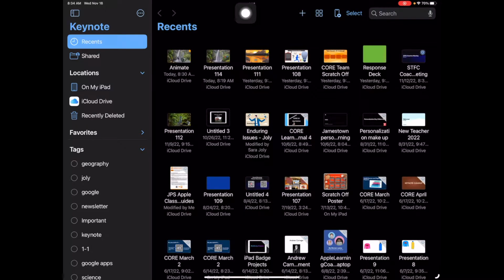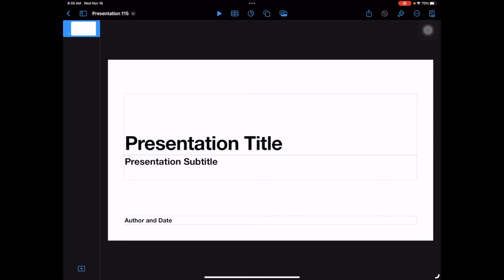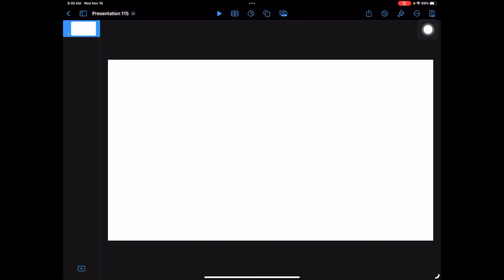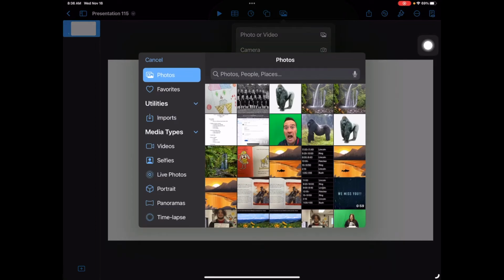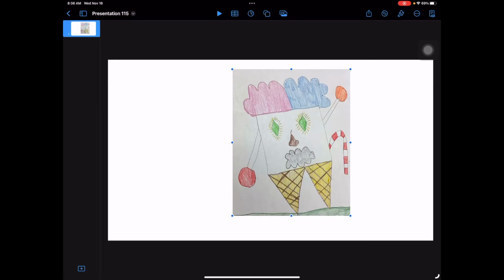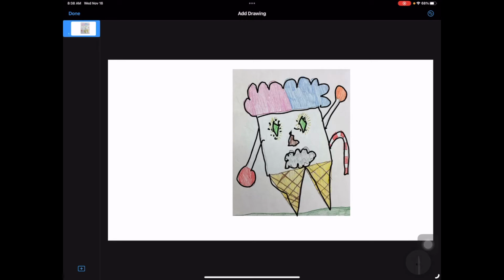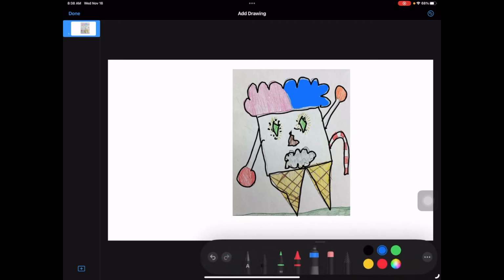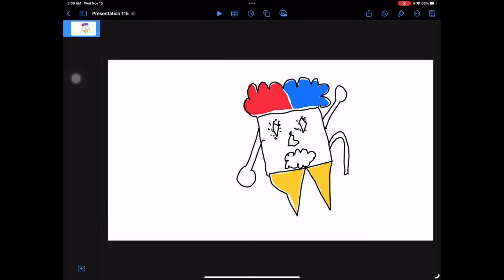Trapani Draw Monster